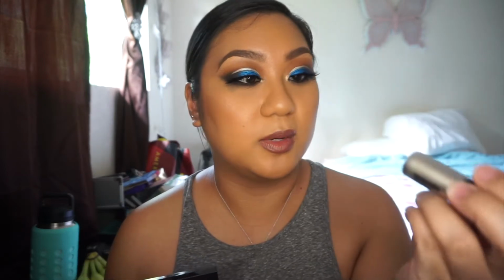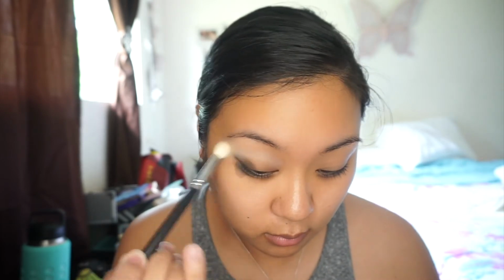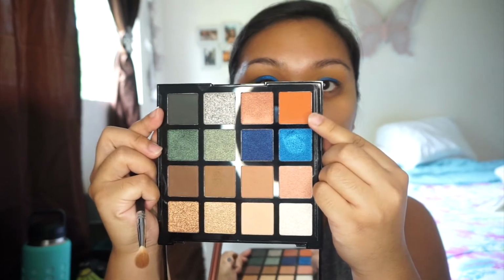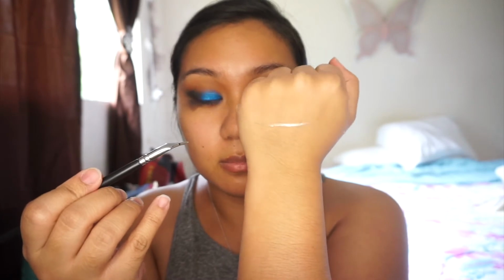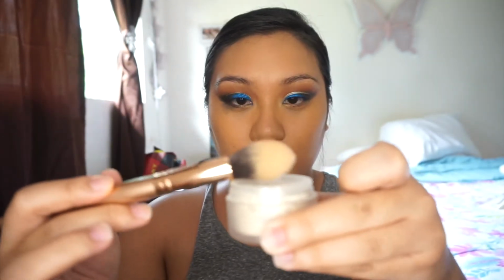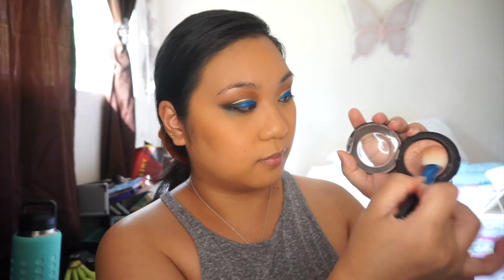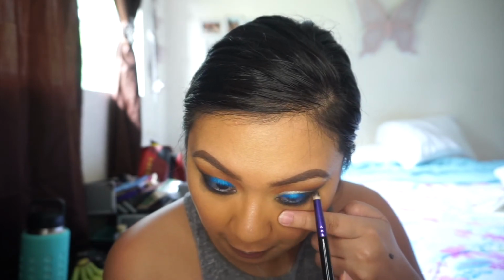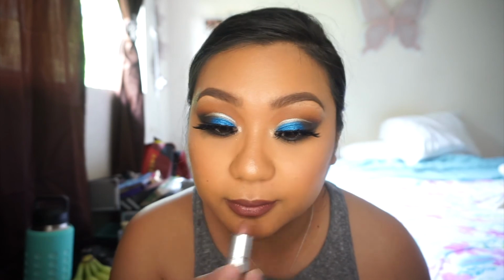Electric Blue Makeup Tutorial | L.A. Girl Pro Artistry Palette | Beautybybrandi92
Electic Blue Makeup Tutorial using the L.A. Girl Pro Artistry Palette

All products will be listed down below!

L.A. Girl Pro Artistry Palette
Morphe Full Coverage Foundation - F3.40
Morphe Concealer - C3.25
L.A. Girl Pro Concealer - Red Corrector
Morphe Filter Effect Powder - Filter 7
MAC Patrick Starr Bronzer - Give Me Life
MAC Mineral Skinfinish - Soft & Gentle
MAC Mineralize Blush - Warm Soul
MAC Timecheck Lotion
Laura Mercier Translucent Powder
MAC Prep+Prime 24-hr Extended Eye Base
L.A. Girl Brow Pomade - Soft Brown
Morphe Color Pencil - Dark Room
L'Oreal Paris Voluminous Mascara
MAC Lipstick - Hug Me
MAC Lipliner - Plum
Hawaii Lash Bar Lashes - Lemon Drop
MAC Loose Pigment - Platinum / spray Fix +

My lashes are from a company called Hawaii Lash Bar. I will link her website down below.

Follow her on Instagram: @hawaiilashbar

I am wearing "Lemon Drop"

Let me know what you want to see in the next video. Turn on your bell notification to let you know when I upload.